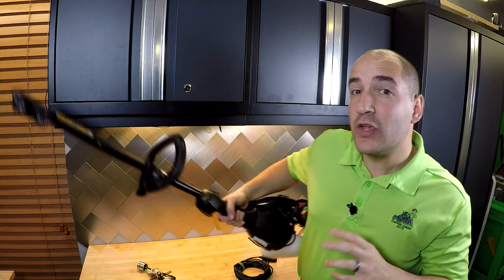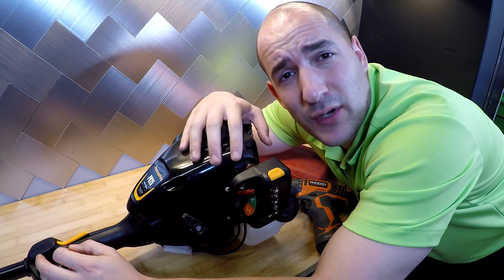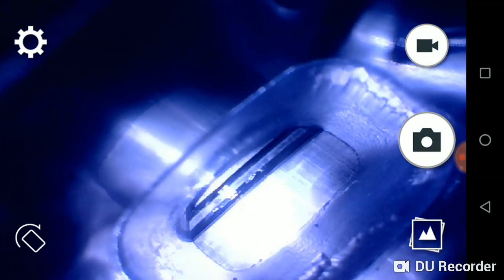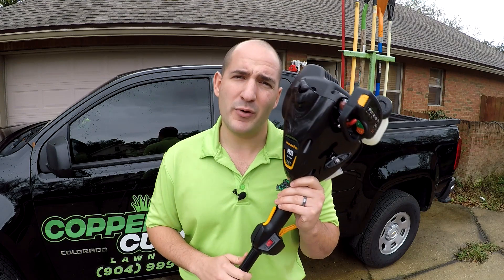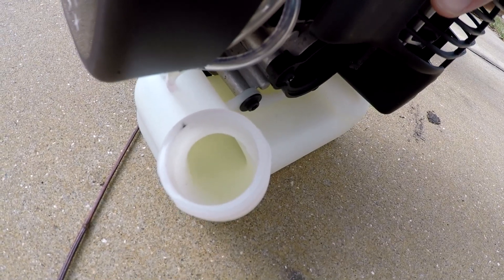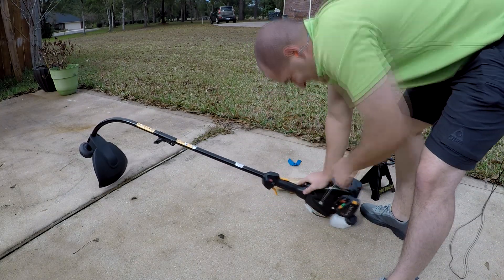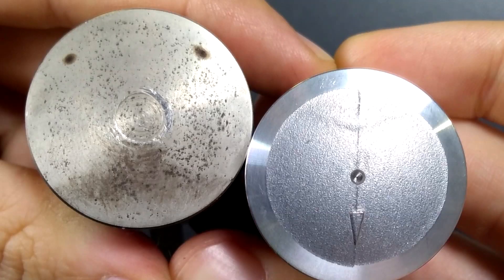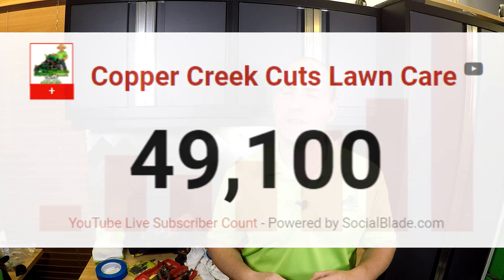This Is What Happens To 2-Stroke Engines Without Oil (2-Cycle Engine No Oil Experiment)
We all know 2-stroke or 2-cycle engines (string trimmers, leaf blowers, chainsaws, hedge trimmers, edgers, things like those) require you to mix oil with the gas that you use to fuel the machine. But what happens if you DON'T add oil to the gas in your two stroke machine? Let's find out with a brand new Poulan Pro string trimmer.